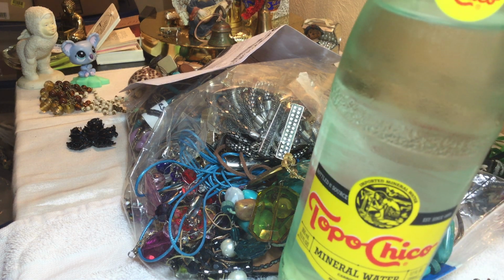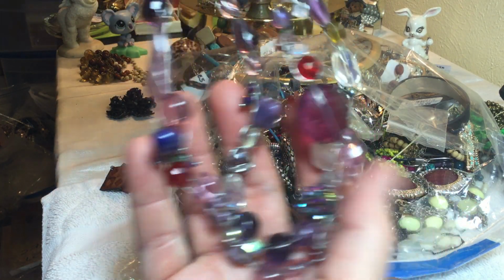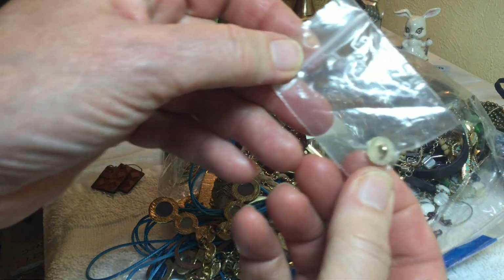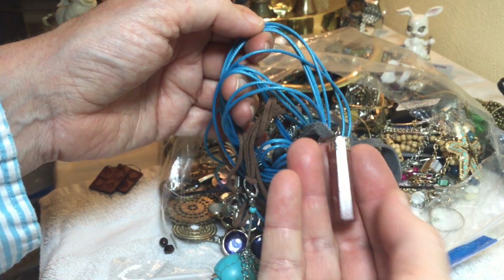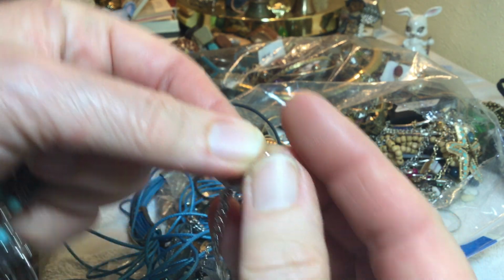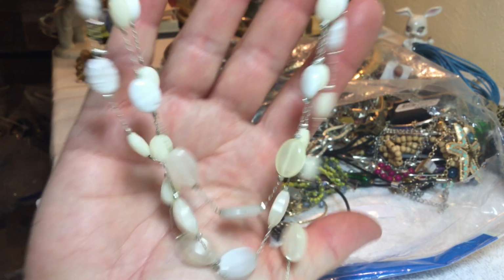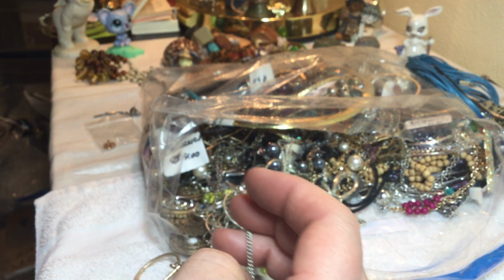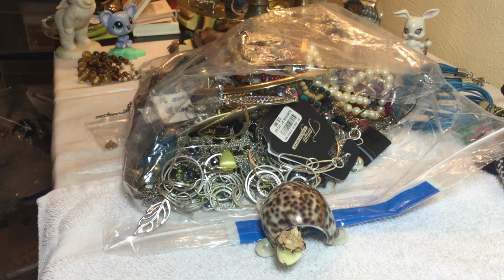#1159 Jewelry Jar Unjarring Part #2 Gold!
Billy Bob gets gold filled at the end.